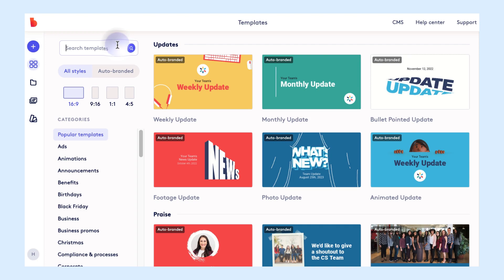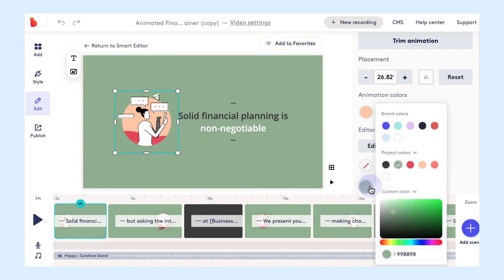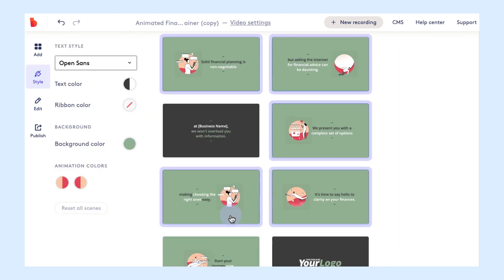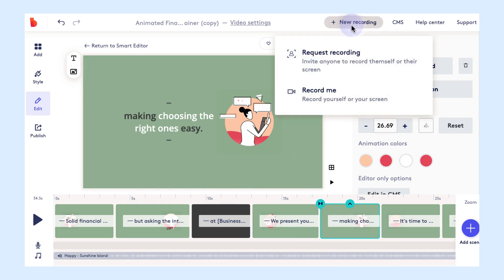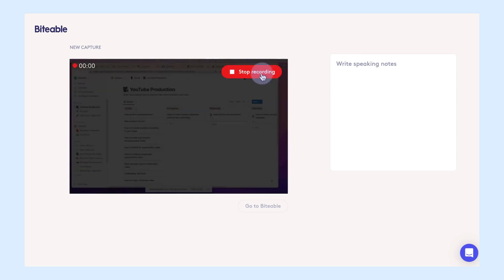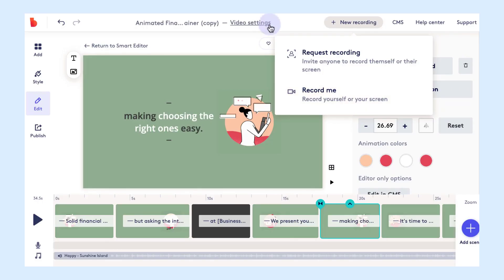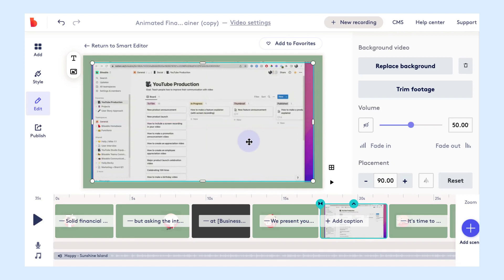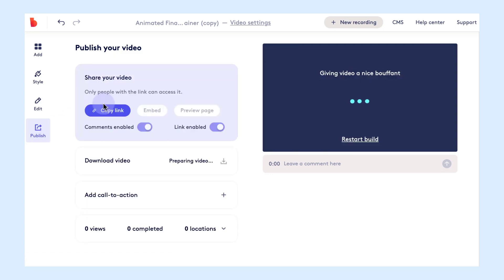How to make a Product Explainer video (with a screen recording)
In this video, Haily shows you how to make an explainer video in no time at all

Making explainer videos yourself can feel intimidating, but it's easy when you know what makes the best explainers great. With this video, you'll learn how to make yours captivating and memorable.

00:00 - Intro
0:10 - Tutorial
3:00 - Outro

Biteable is the world's simplest video maker.